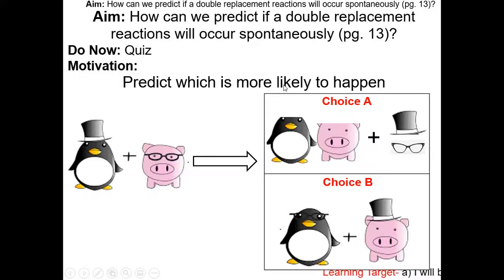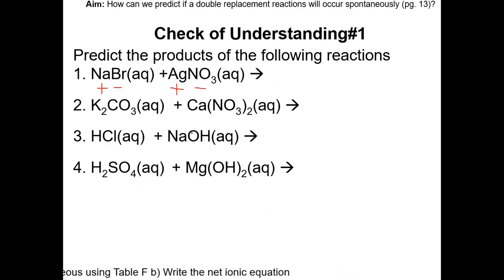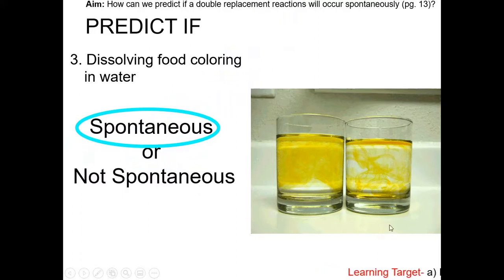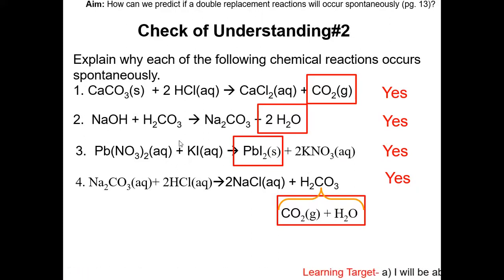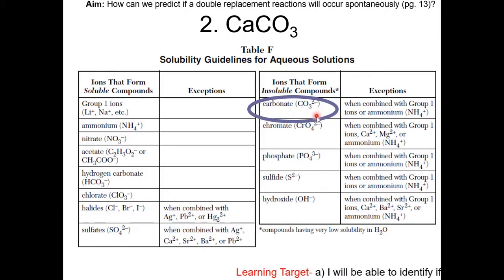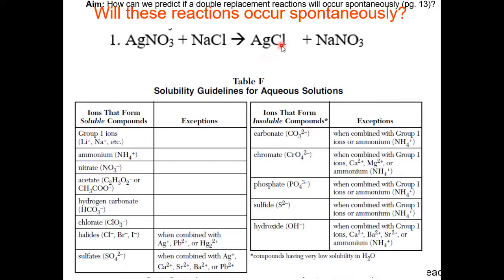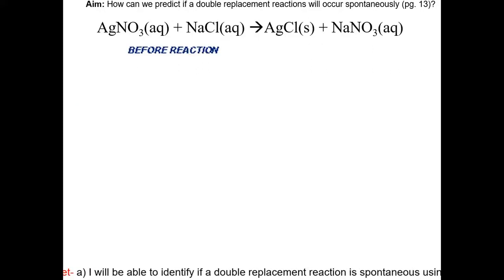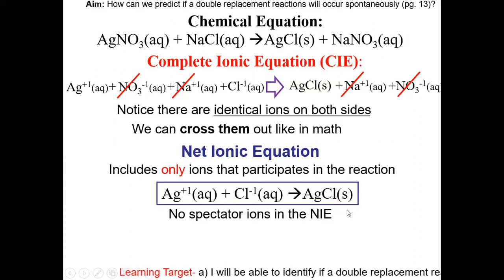3- Double Replacement (Spontaneous) Table F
This is the 3rd video lesson for Unit 6a- Intro to Reactions
*Note- #3 in Part 2 that is blurred is Na2CO3 (check packet) at time stamp 13:34

Time Stamps
1:12 - Predicting Products
4:24 - Spontaneous
8:18 - Table F Solubility Rules
15:40 - Spectator Ions
16:32 - Ionic Equations